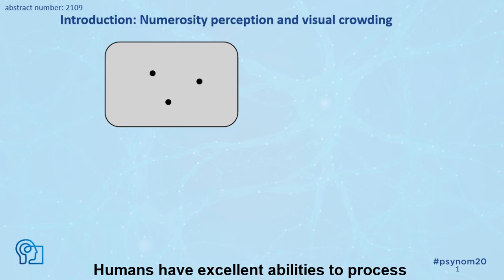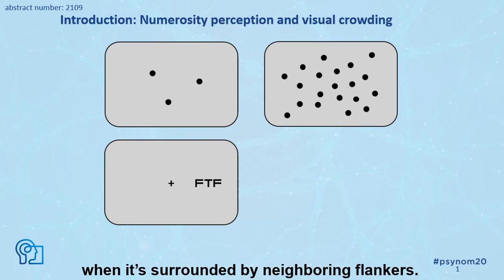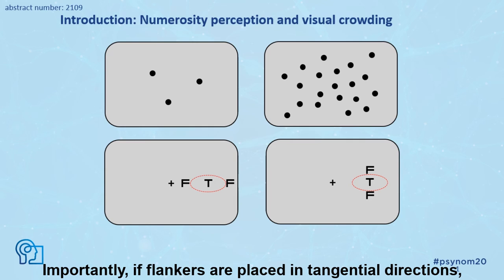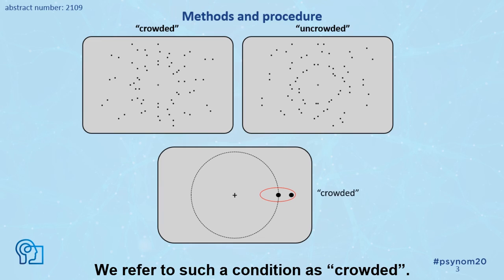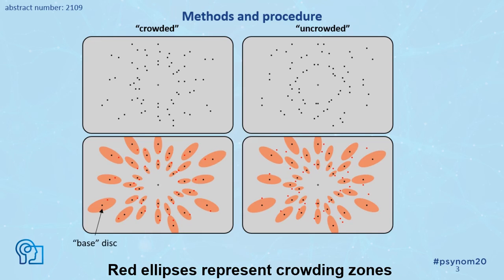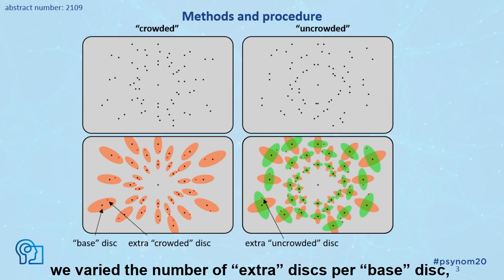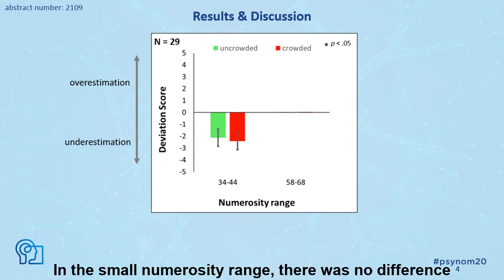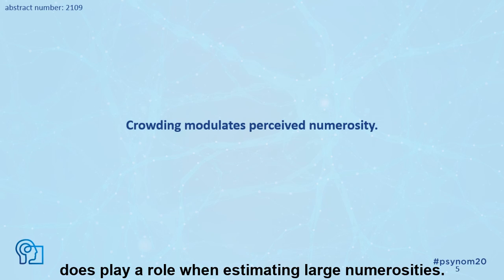Poster#2109 Miao Li